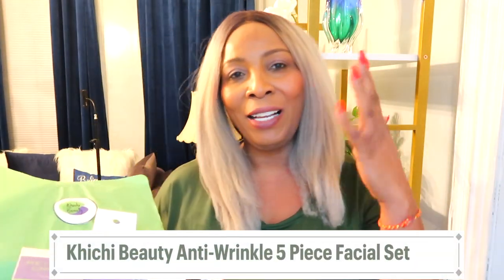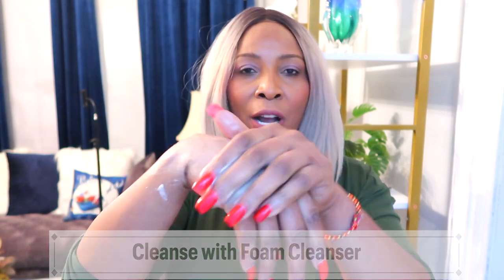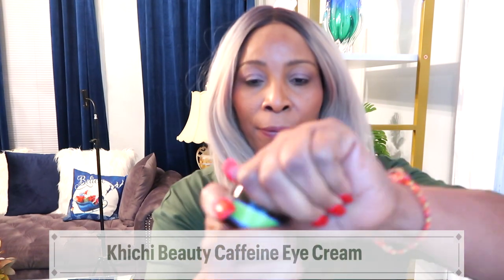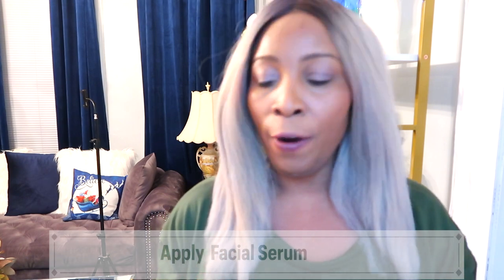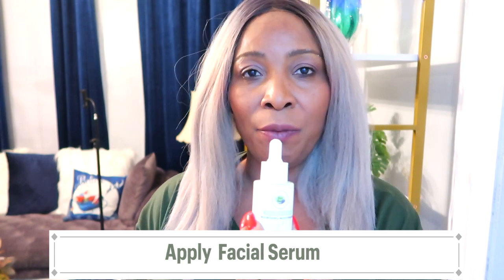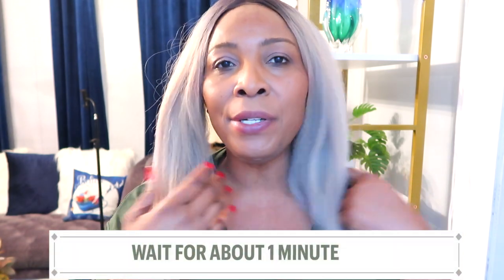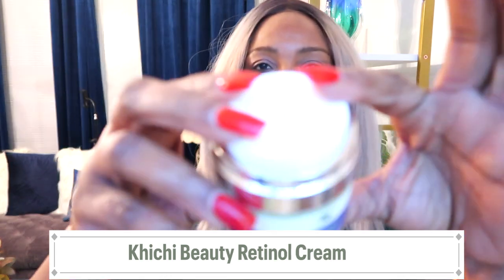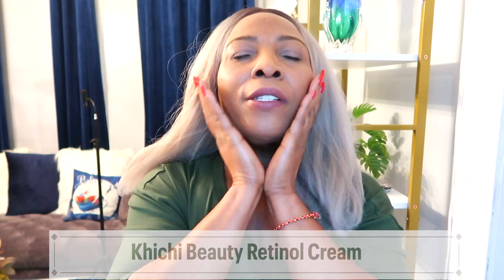HOW TO USE ANTI-WRINKLE PRODUCTS ON THE SKIN, Khichi Beauty ANTI - WRINKLES SKIN ARE KIT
HOW TO USE ANTI-WRINKLE PRODUCTS ON THE SKIN, Khichi Beauty ANTI-WRINKLES SKIN CARE KIT

2s only and should not be considered as professional advice.  I am not a licensed professional so make sure to consult with your professional consultant in case you need to.